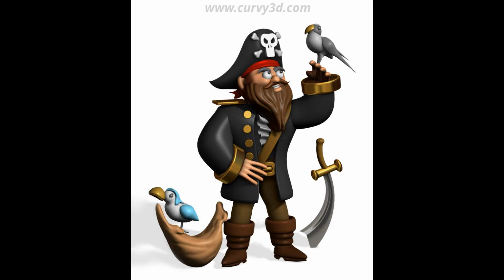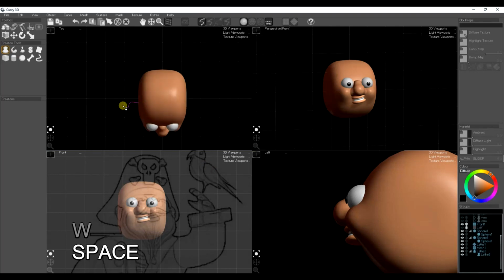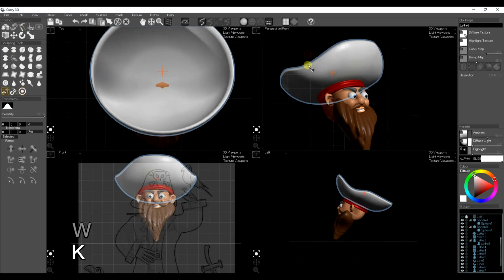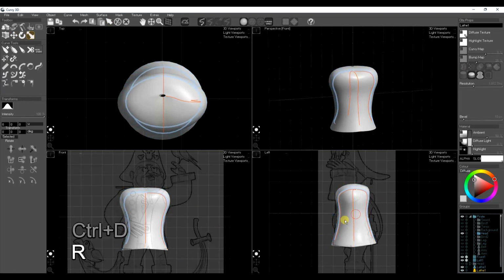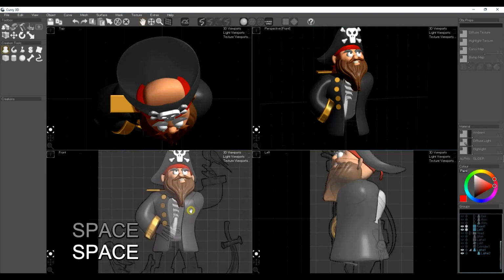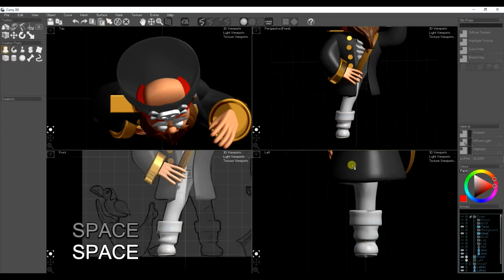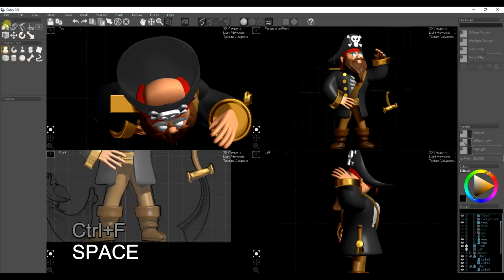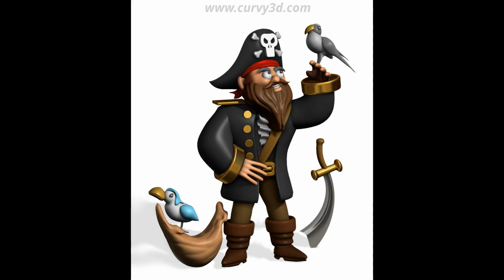Easy 3D Cartoon Modelling Tutorial - Pirate - Curvy 3D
This is an intermediate modelling tutorial showing all the tools and tricks I used to make this cartoon pirate by sketching in Curvy 3D. Try it yourself tof free today!